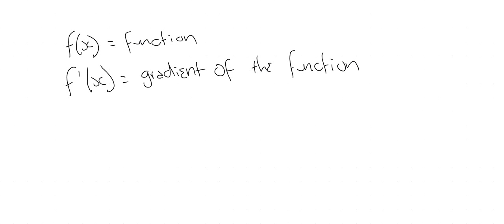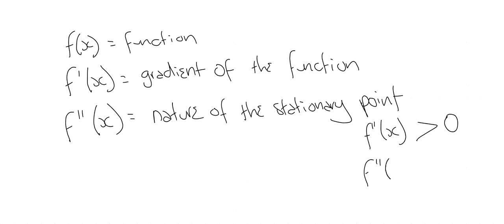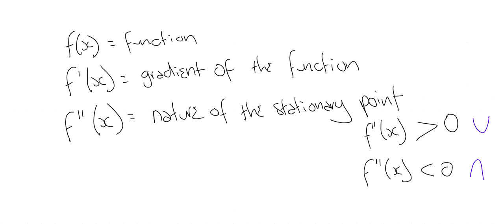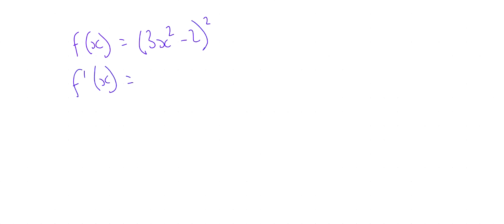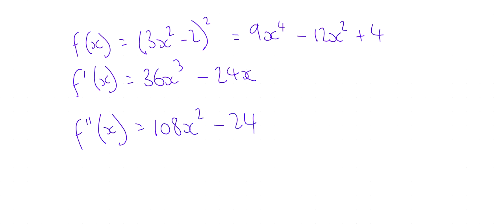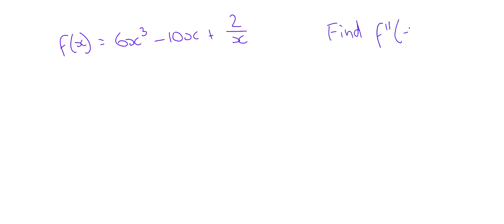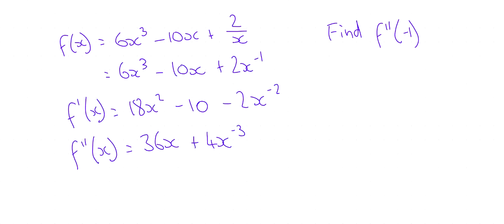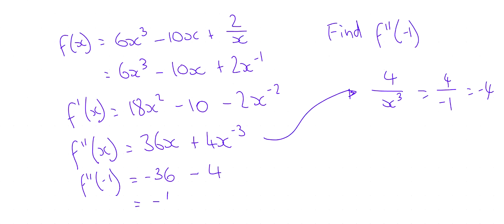Finding Second Derivatives